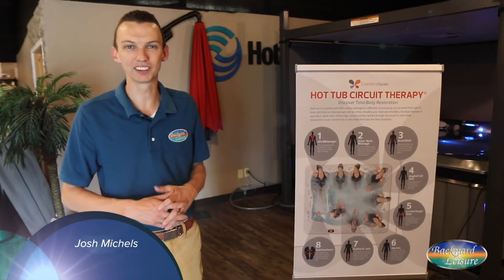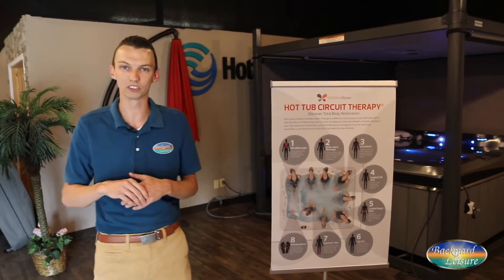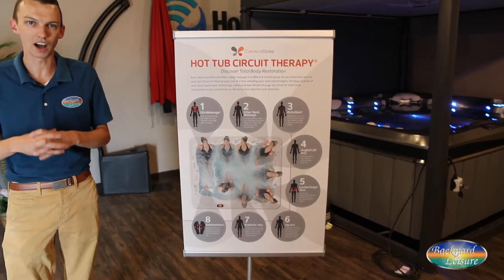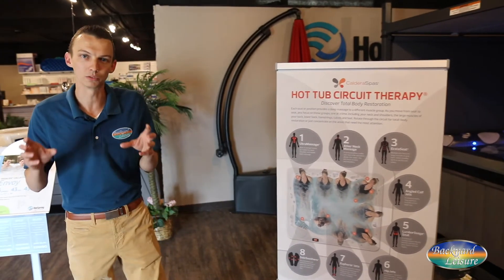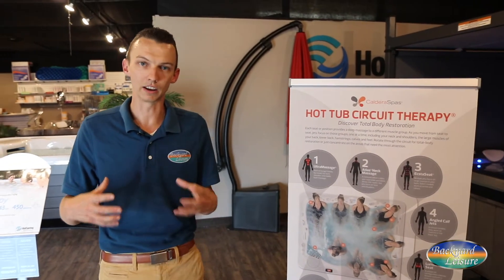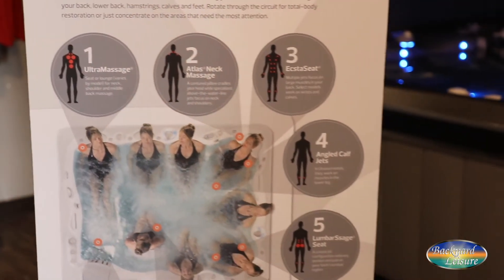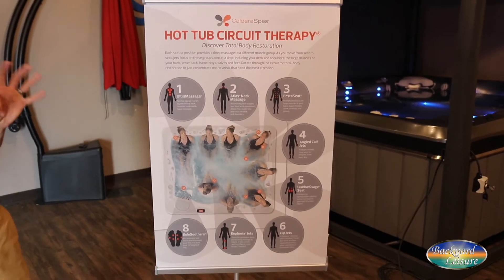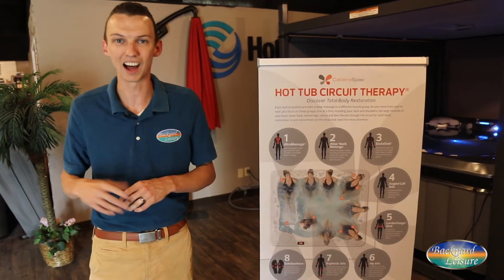What is Circuit Therapy?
Josh Michels of Backyard Leisure describes what Circuit Therapy is and why it is important.